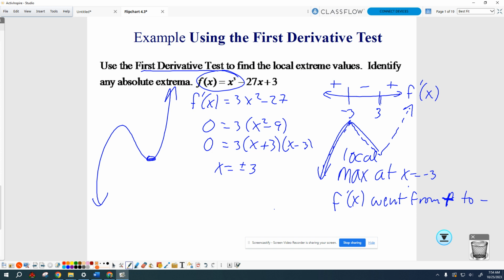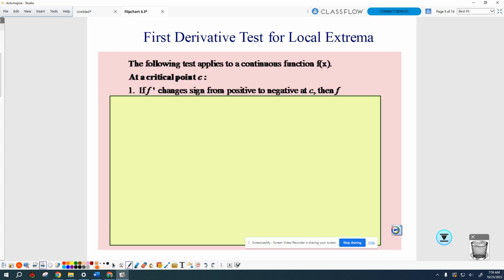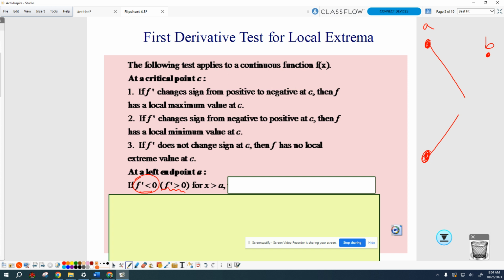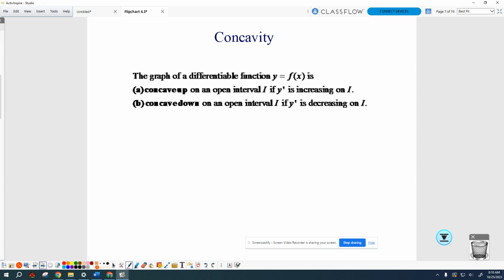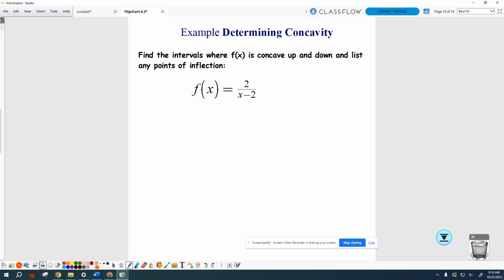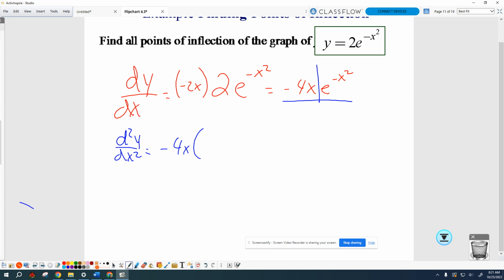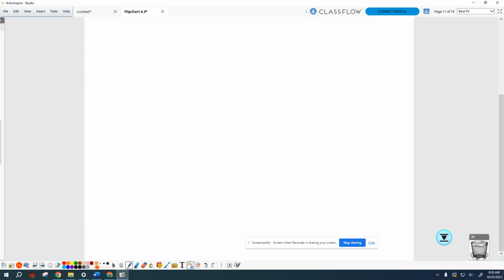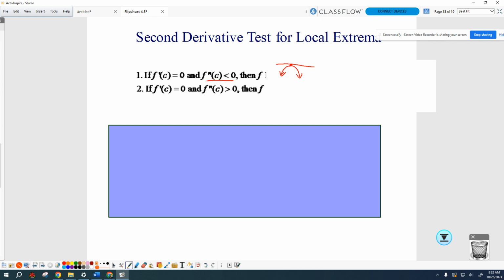10-25-23 4.3 Matching f' and f'' to the graphs